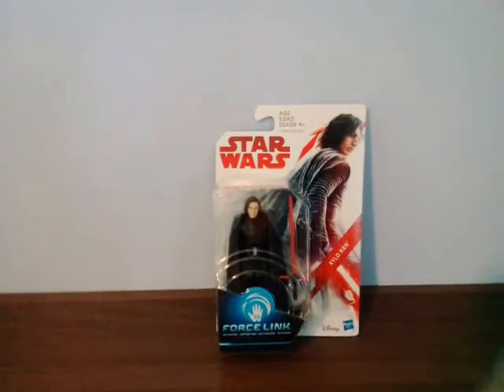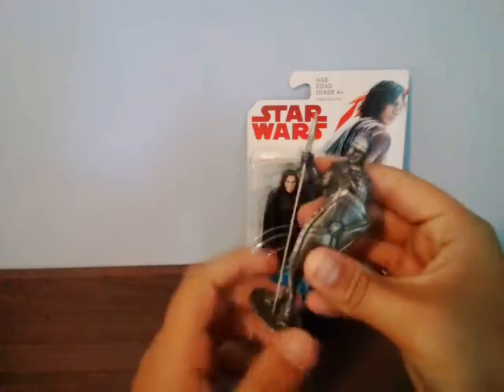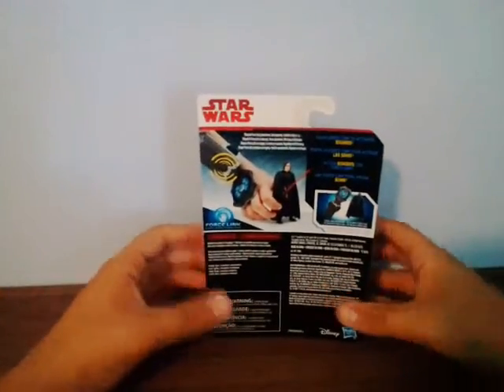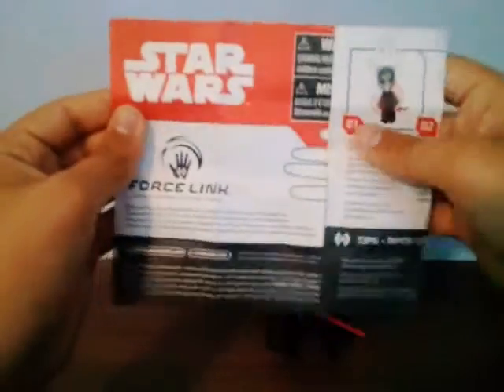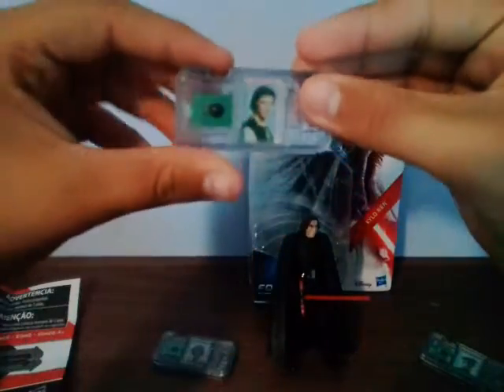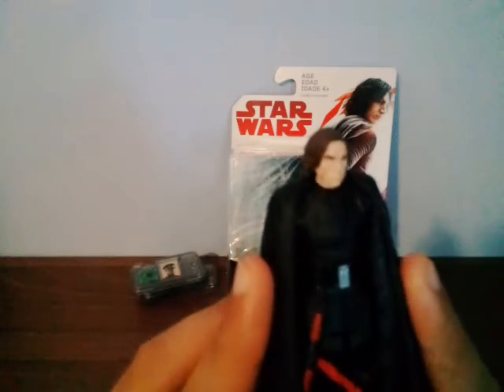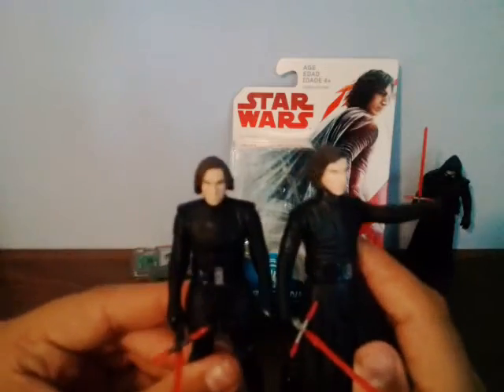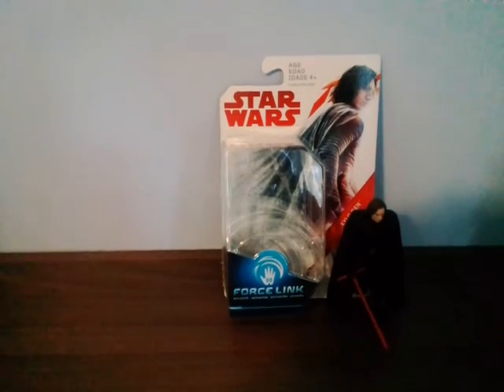Star wars the last Jedi 3.75 inch Kylo ren review